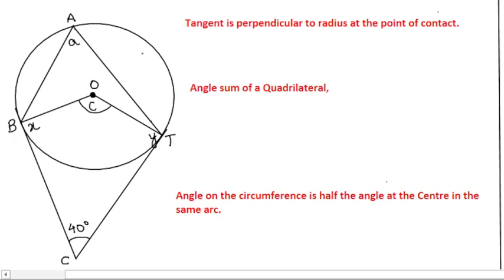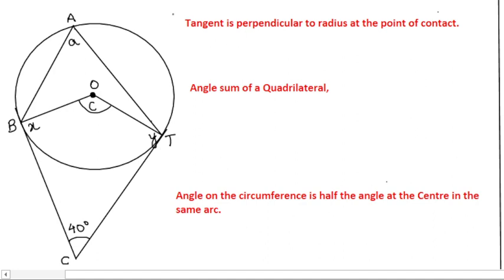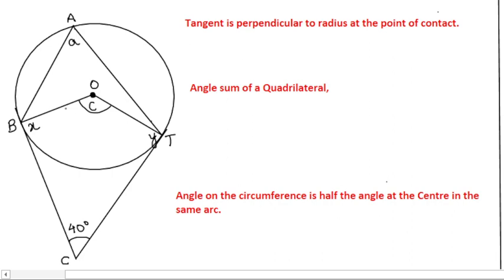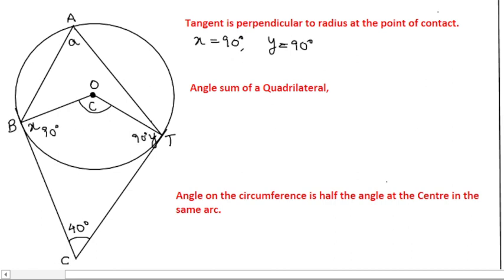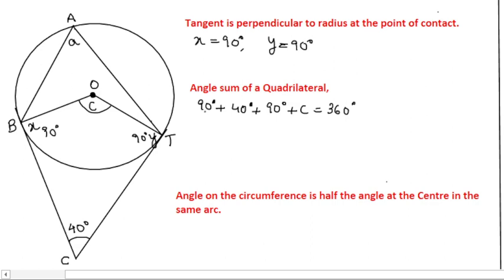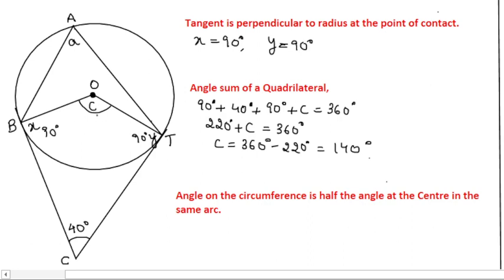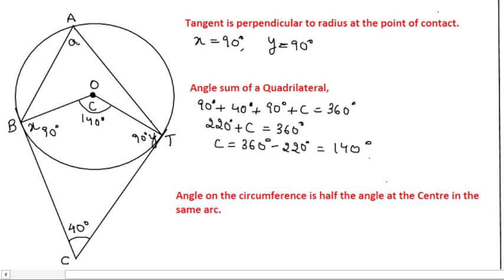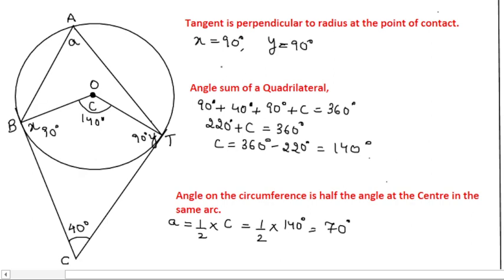How to use Circle Theorems| Tangent| Angle sum property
The video demonstrates how to find the unknown angles in a circle using circle theorems.
The following theorems have been used in this video;
tangent is perpendicular to radius at the point of contact.
Angle sum of a Quadrilateral
Angle on the circumference is half the angle at the Centre in the
same arc.